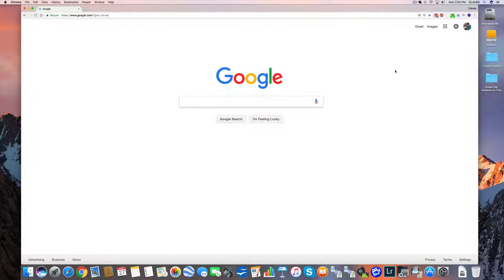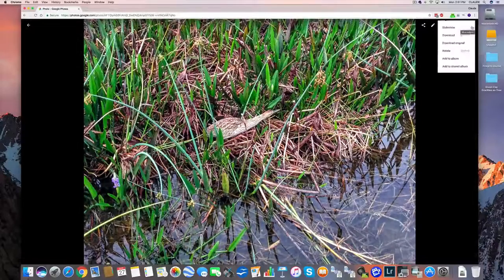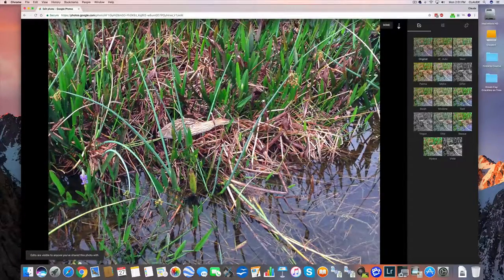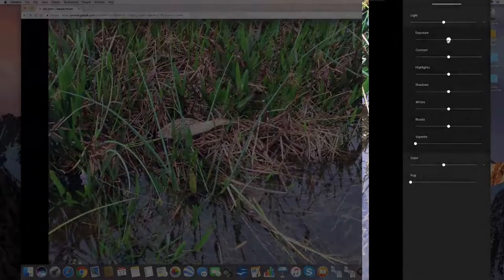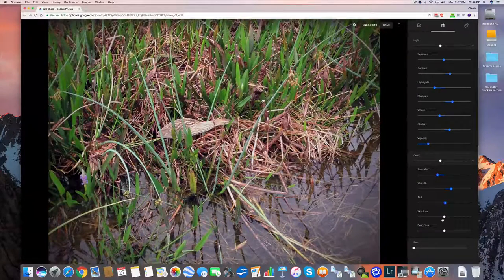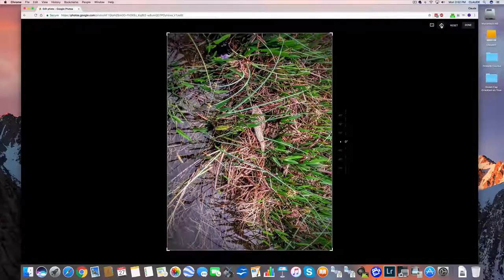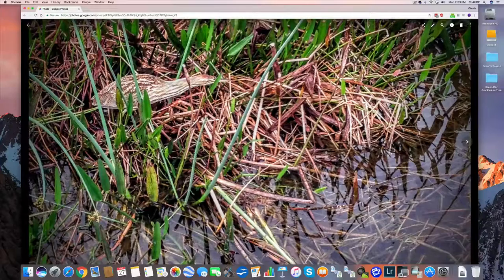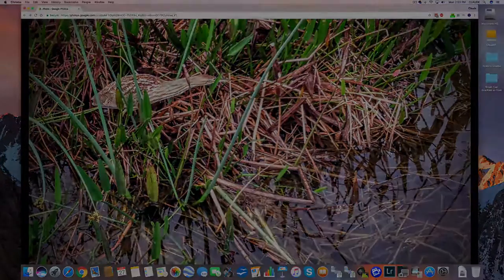How To Edit In Google Photos Part 1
- This is part one of how to edit a photo in Google photos. It's not Lightroom but it can come in handy for a quick fix and send off. The video takes you through the basic edit tool. Enjoy.